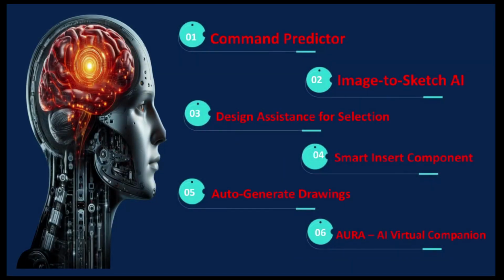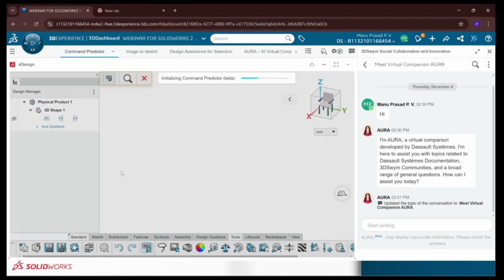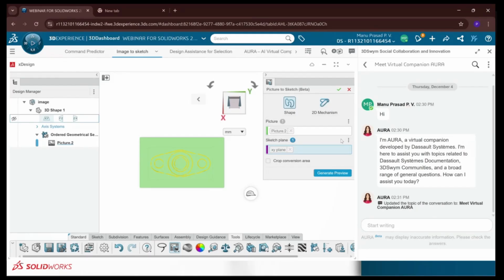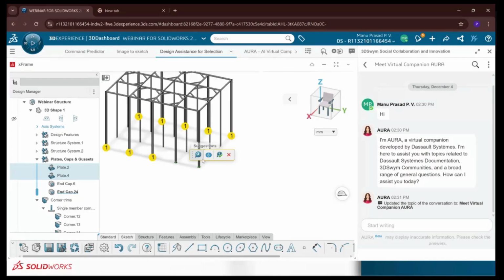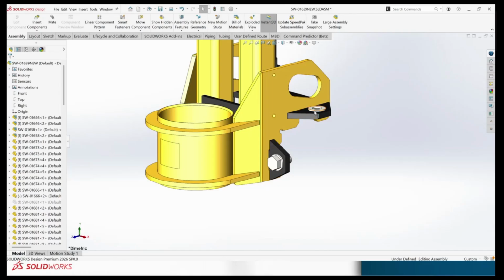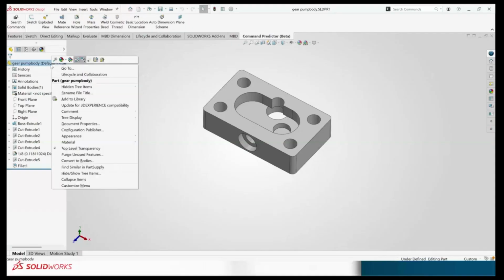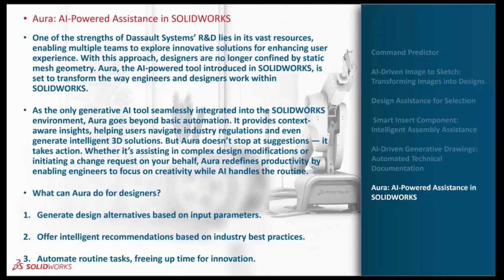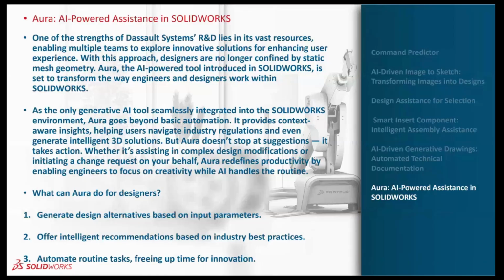Integrating AI in SOLIDWORKS- A New Era of CAD Design| Webinar 04-12-2025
In this video, we explore the exciting integration of Artificial Intelligence in SOLIDWORKS and how it’s revolutionizing CAD design. Discover the key benefits of AI, including automated design suggestions, enhanced simulation capabilities, and data-driven insights that streamline the design process. Join us as we delve into real-world applications and envision the future of CAD design with AI.